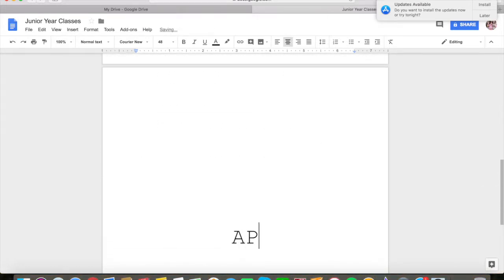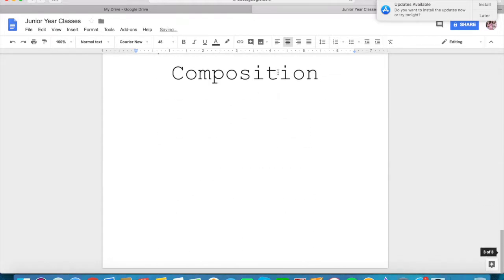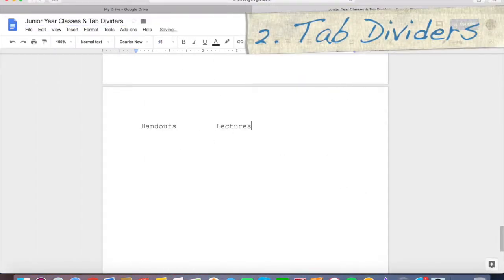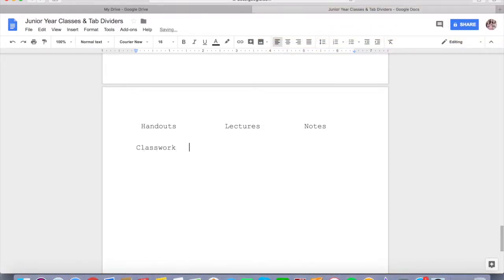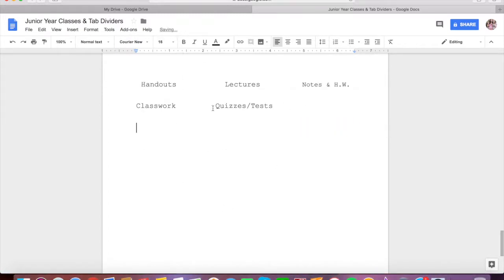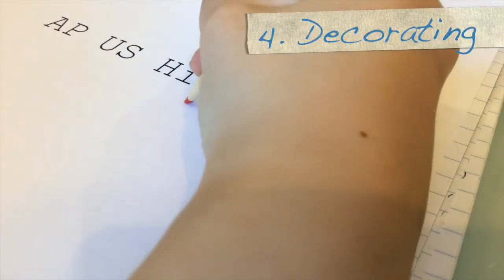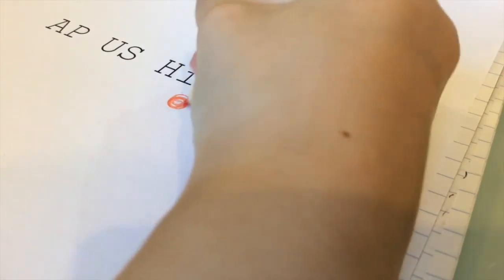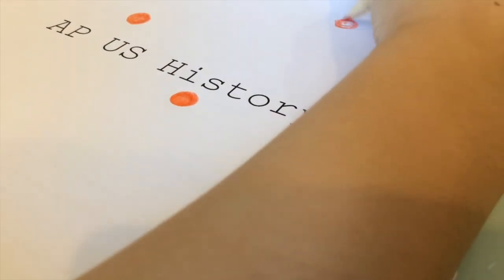Binder Setups | 2018-2019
Hi, everyone! I really hope you liked this video.